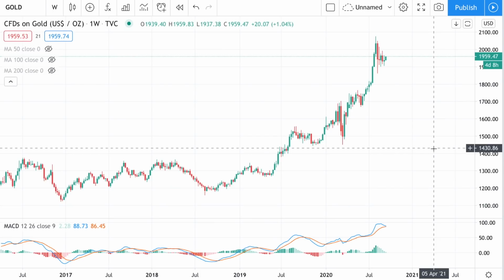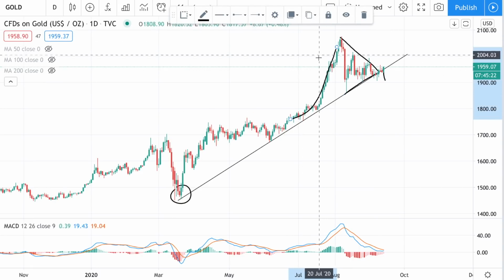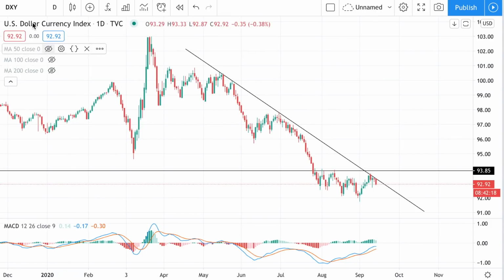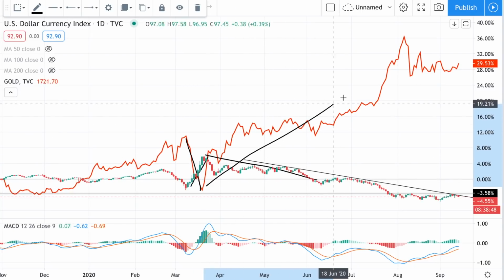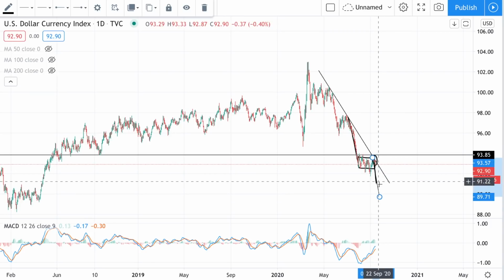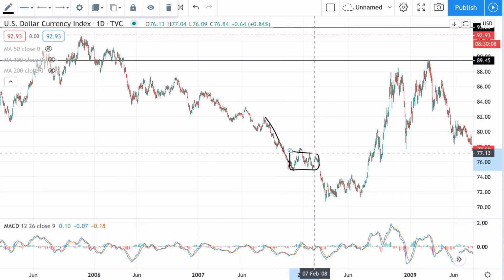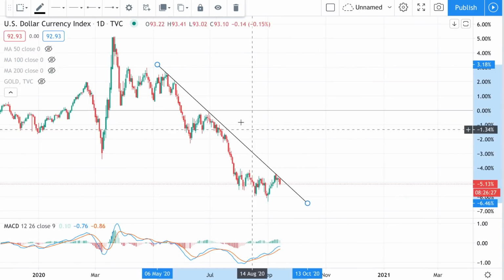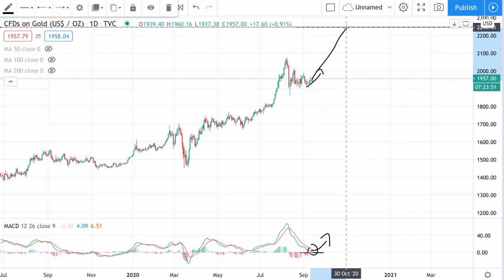Gold Coiled for Weeks... Its Breaking Out NOW | Price Analysis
Codes for Discounts:
GAMEOFTRADES35 for 35% deposit boost up to 1BTC

This is a technical and macro fundamental analysis of gold.
We analyse the fundamental and chart situation on gold. Gold is a very promising asset class for the coming decade.
We discuss the likelihood of a gold bull market through out the next few years.
We analyse gold in relation to the state of the economy, monetary policy and the stock market. We discuss how it can be included in portfolio management.